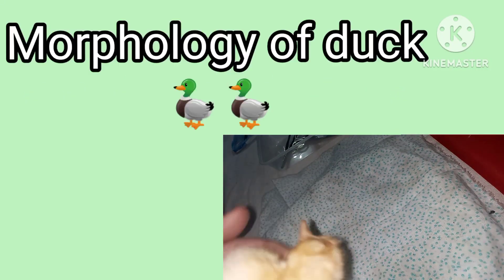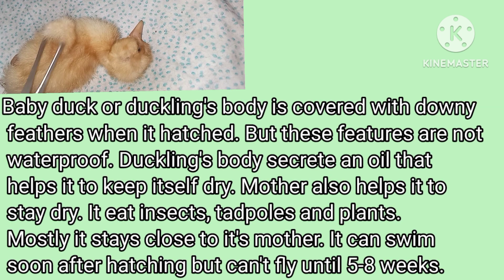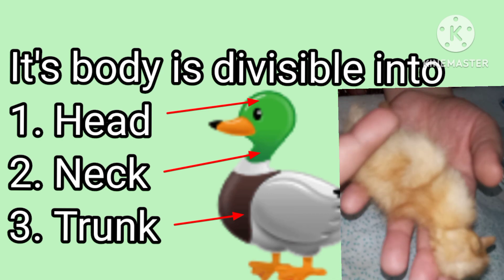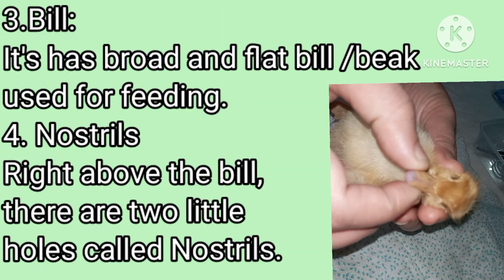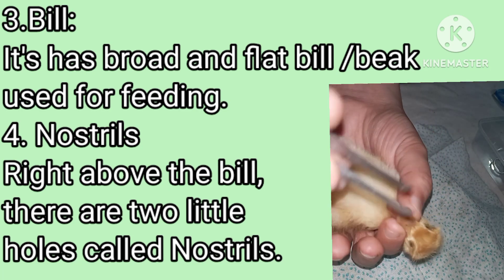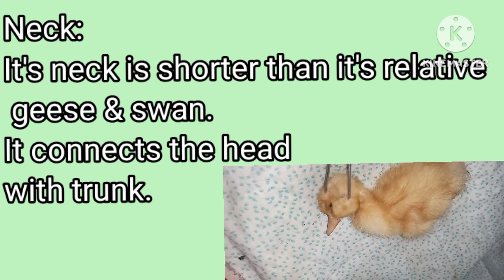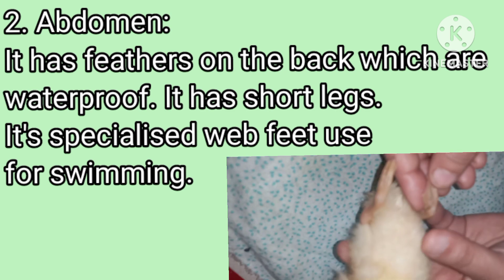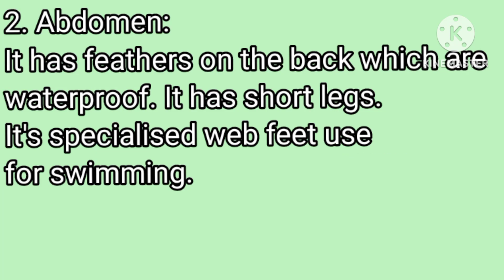Zoology: Morphology of duck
This video describes the morphology of duck and its baby.
duck
morphology
morphology of duck
duck morphology
ducks
baby duck